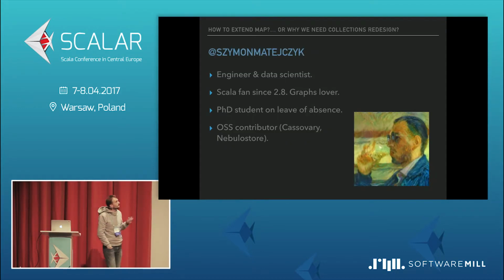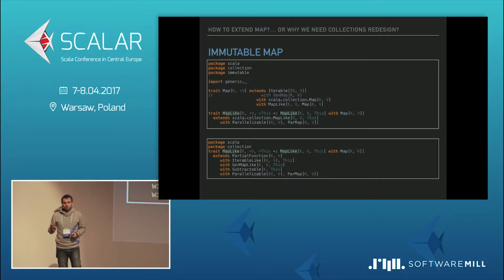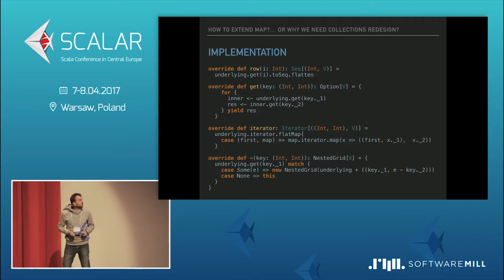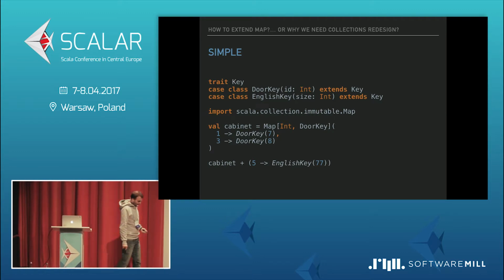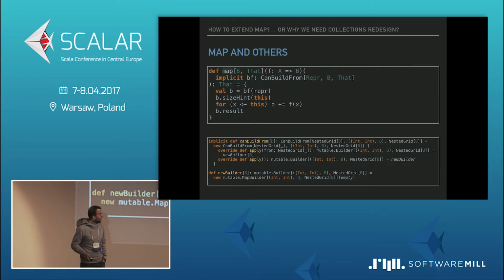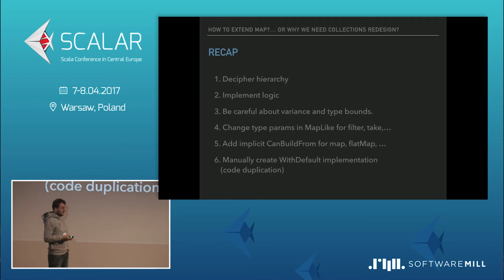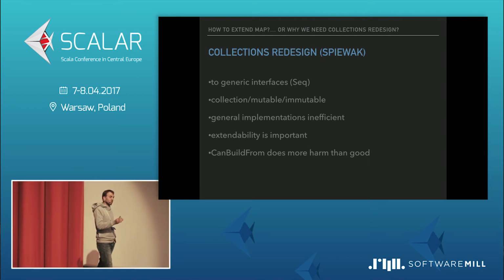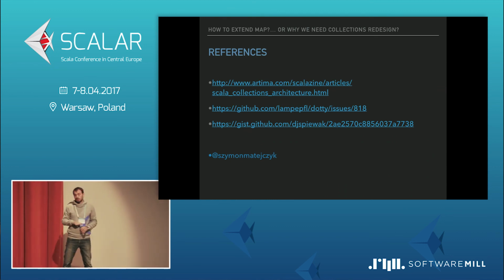Szymon Matejczyk - HOW TO EXTEND MAP? ... OR WHY WE NEED COLLECTIONS REDESIGN?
The talk will be based on a puzzle that should be simple even for beginners.
Turns out it's not. In Scala it's tricky in at last 3 places: understanding MapLike, GenLike, CanBuildFrom and type bounds.
At the end I'll introduce some concepts of the new collections planned for Scala 2.13.